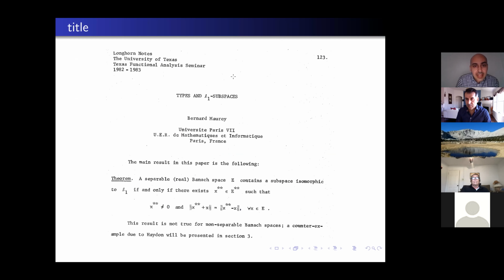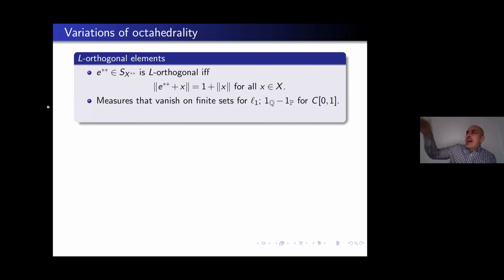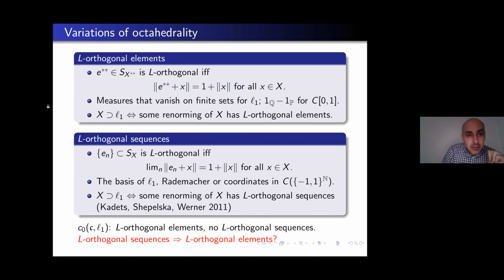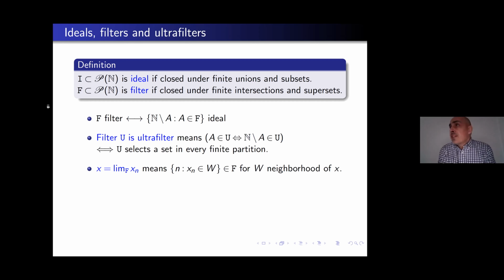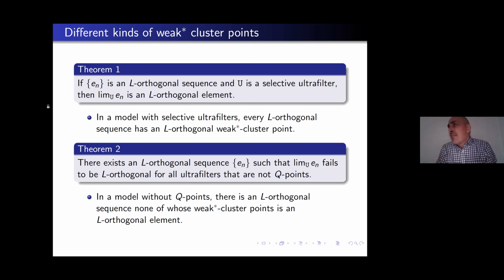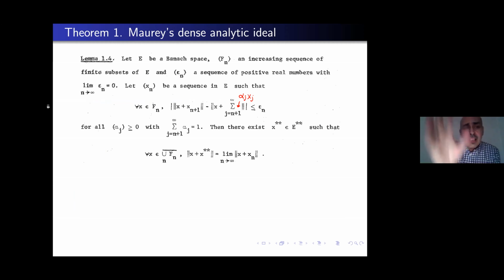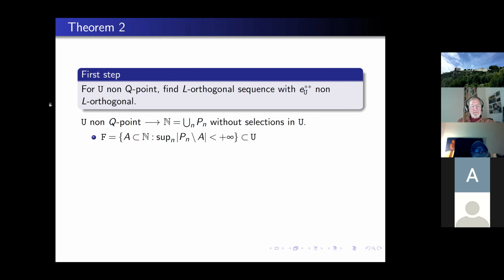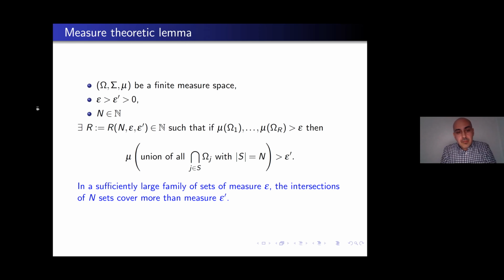#49: Antonio Avilés - Sequential octahedrality and L-orthogonal elements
Antonio Avilés López, Universidad de Murcia